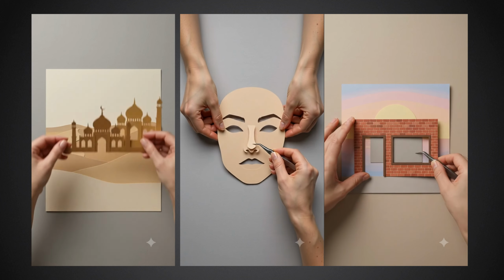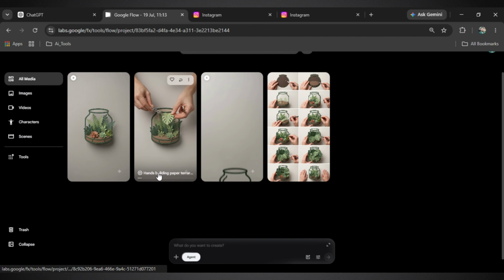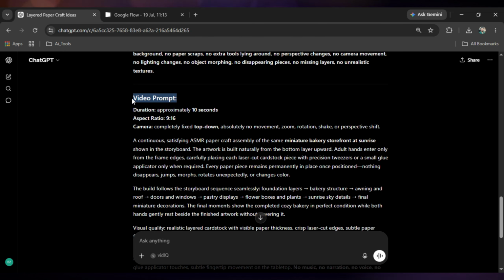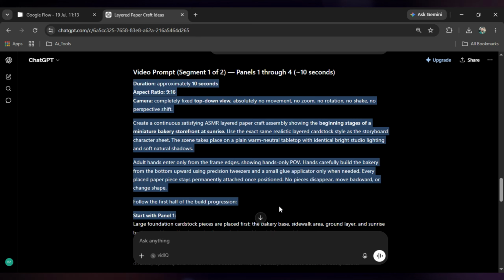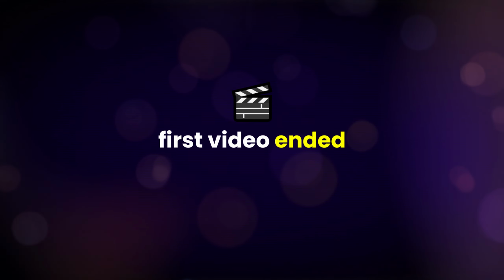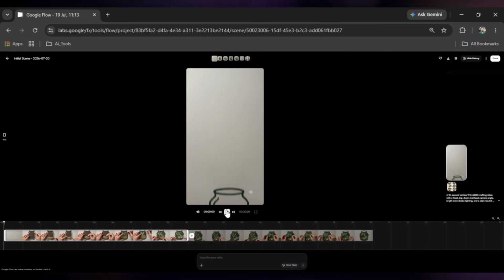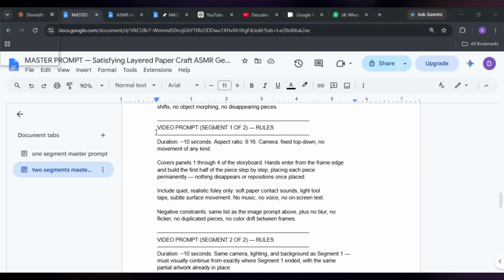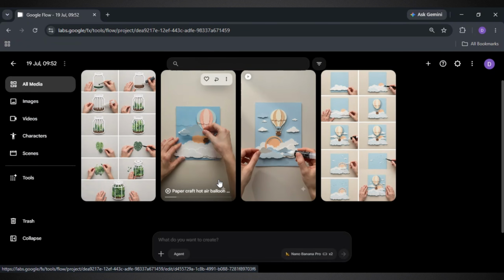I Tested The Viral AI Paper Craft Trend — The Fix Nobody Talks About FREE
I tested the viral AI paper craft videos trend using a completely free workflow with ChatGPT and Google Flow — and I discovered a major problem when trying to create longer, multi-segment videos.
In this video, I'll show you how to make AI paper craft videos using a free AI video generation workflow. You'll see how to generate viral AI paper craft ideas with ChatGPT, create storyboard prompts, and turn them into satisfying AI videos with Google Flow.
I also test what happens when you try to create longer AI videos using multiple connected segments. When the AI video consistency breaks, I show you exactly how to fix AI video consistency problems using the exact final frame of the previous video as a reference image for the next segment.

You'll learn how to:
• Create viral AI paper craft videos
 • Generate AI paper craft ideas with ChatGPT
 • Create AI ASMR videos and satisfying AI videos
 • Use Google Flow as an AI video generator
 • Create AI videos with a free AI video workflow
 • Generate storyboard and AI video prompts with ChatGPT
 • Create longer AI videos using multiple connected segments
 • Fix AI video consistency and continuity problems
 • Extend an AI video using the exact last frame as a reference image
 • Create a free AI video generation workflow for content creation

The complete prompts are available in the pinned comment, including the simple workflow for creating a single 10-second AI paper craft video and the advanced workflow for creating multiple connected AI video segments.

This workflow is useful for AI content creators, YouTubers, filmmakers, and anyone interested in AI filmmaking, AI video generation, AI ASMR, and free AI tools for creators.
One important note: if you plan to build a channel around AI-generated content, make sure you understand YouTube's monetization requirements. The amount of original value you add through editing, commentary, storytelling, and creative transformation can matter significantly compared with simply uploading raw AI output.

Would you use the simple 10-second workflow, or would you try creating longer multi-segment AI videos?